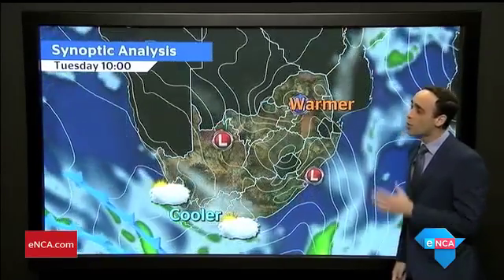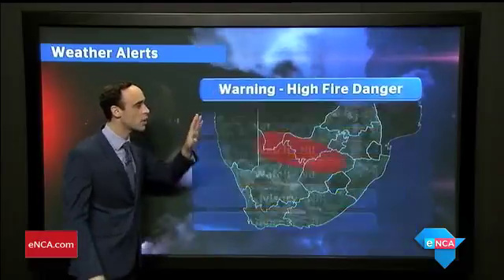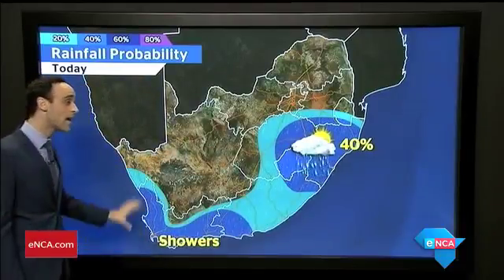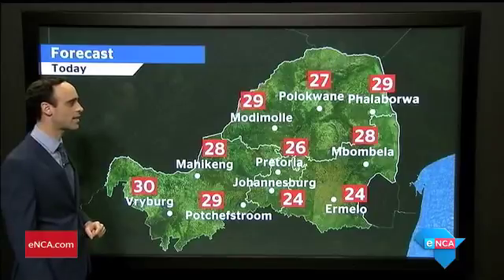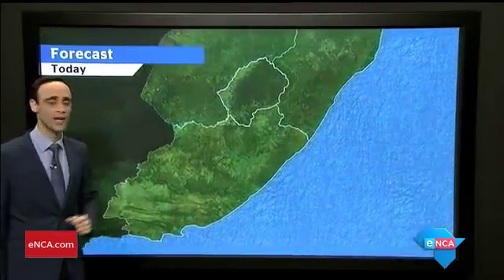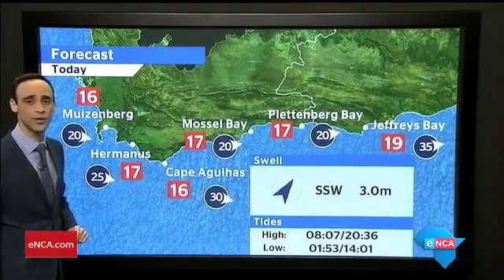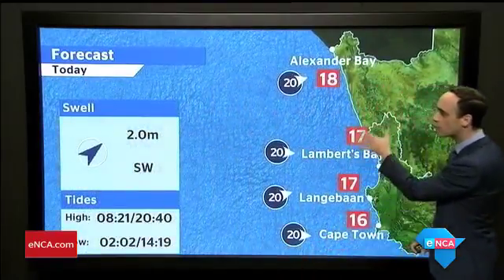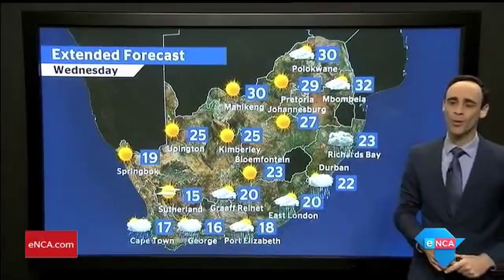eNCA Weather Morning | 29 August 2017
eNCA's weather anchor Luis Fernandes with the latest weather updates.